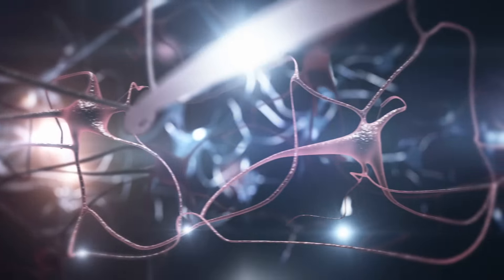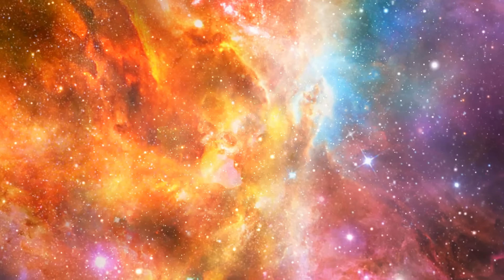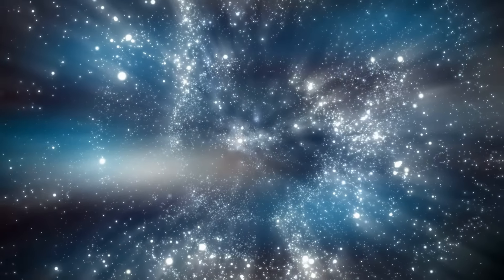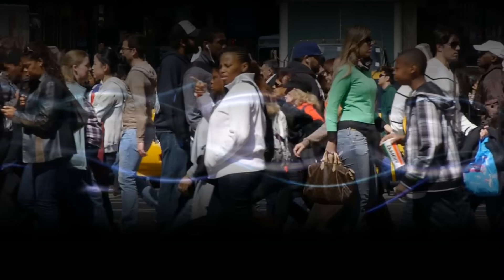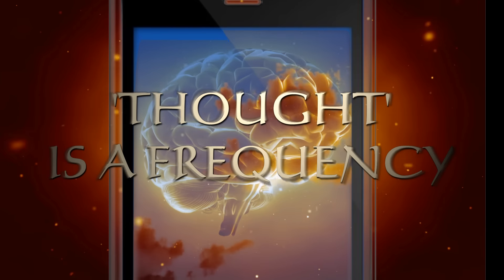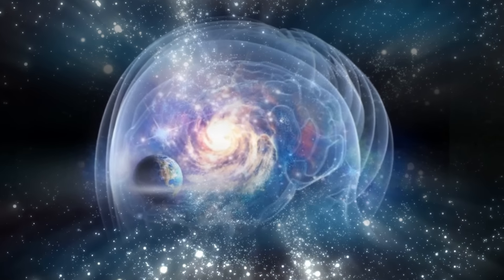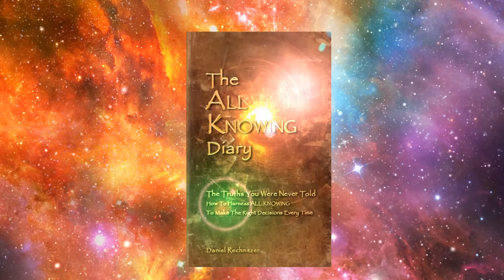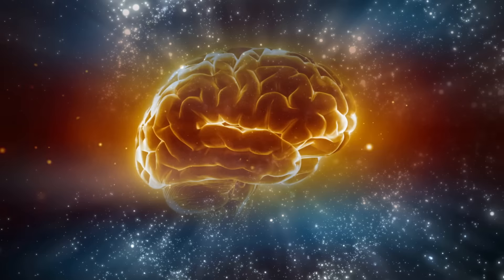How Do I Grow My Business - Daniel Rechnitzer with Intuition Wisdom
Hear Daniel Rechnitzer, Co-Founder Ui Group and Author "The ALL KNOWING Diary" explain Ui and our true capabilities as human beings.
And whenever you are ready... here is a FREE and exciting gifts for you:

Discover Your Life Purpose
Right now we are offering FREE LIFE PURPOSE DISCOVERY Sessions. If you have not yet had a one-on-one session to discover the blockage to truly living your life purpose, this is a MUST!

Daniel Rechnitzer
Featured expert and producer of "Beyond The Secret"
Author of "The Allknowing Diary" and "Mind Lies and The Truths That Will set You Free"